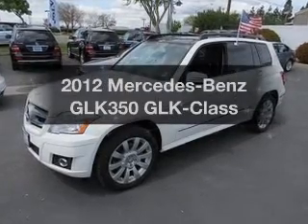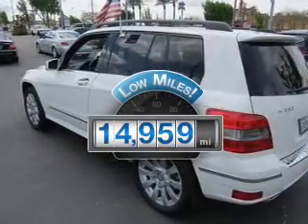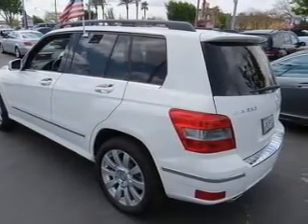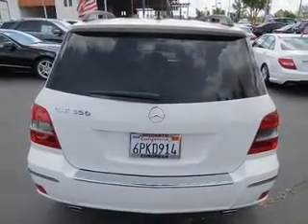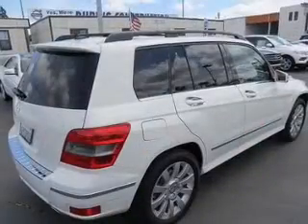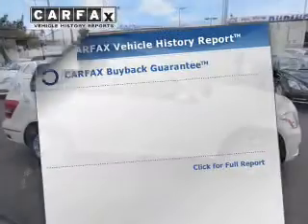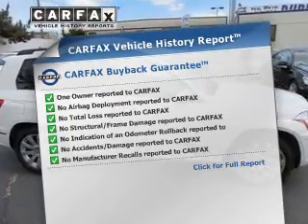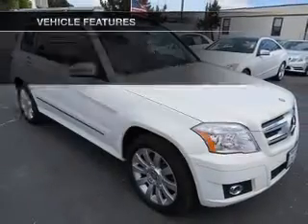2012 Mercedes-Benz GLK350 - Modesto CA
Year: 2012
Make: Mercedes-Benz
Model: GLK350
Trim: GLK-Class
Engine: Petrol
Transmission: Automatic
Color: Arctic White
Mileage: 14959
Address:
3900 N. McHenry Blvd